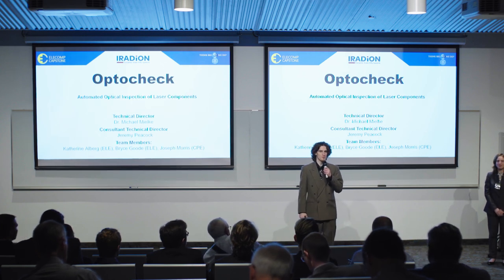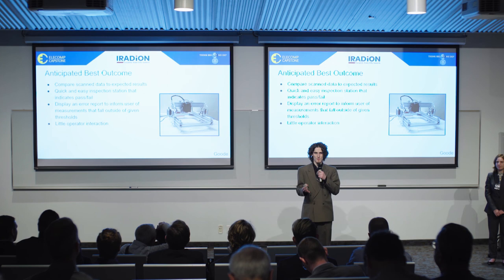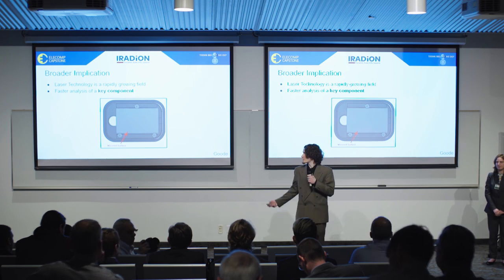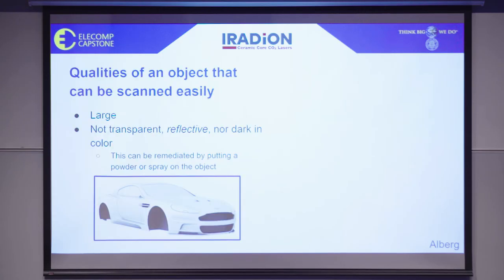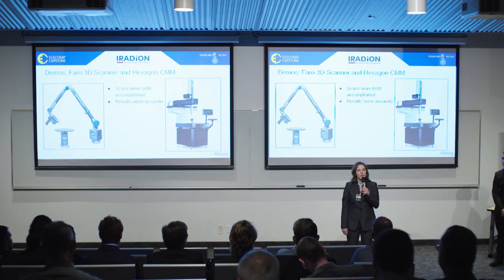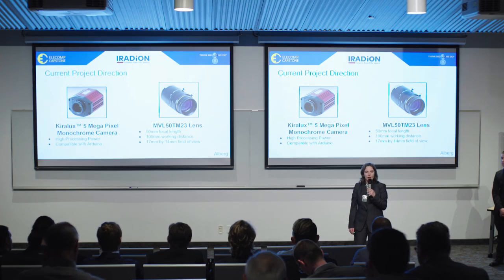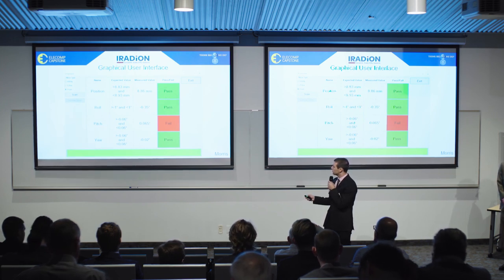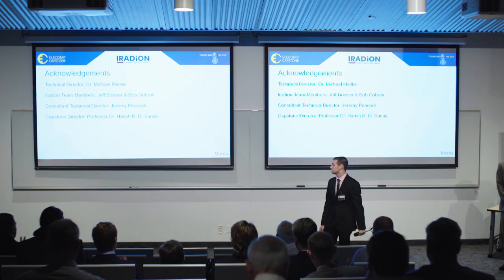Automated Optical Inspection of Laser Components - 2019 ELECOMP Capstone Symposium - Iradion Laser